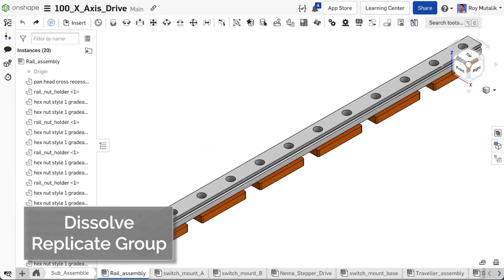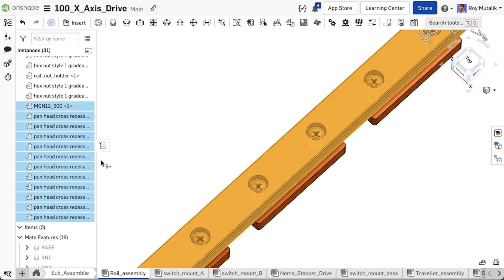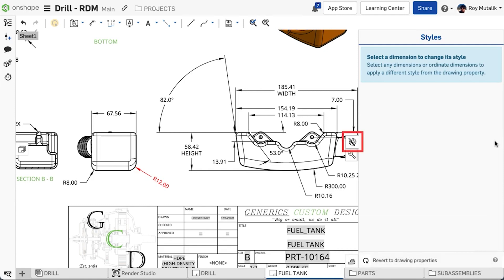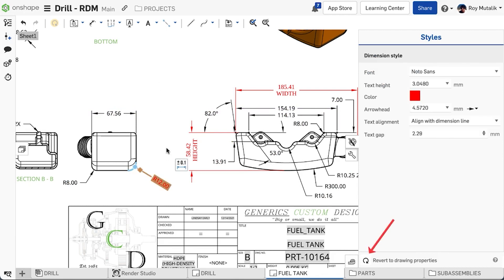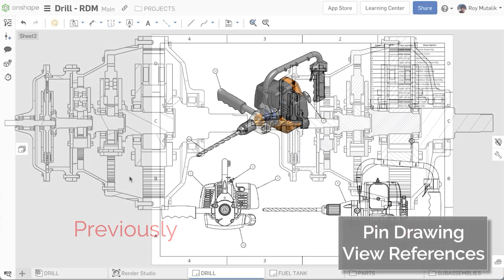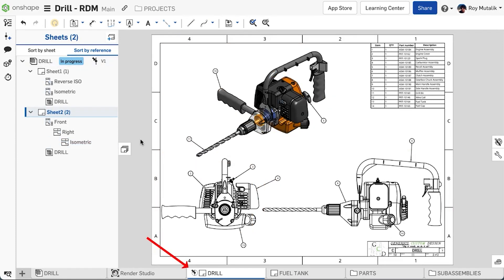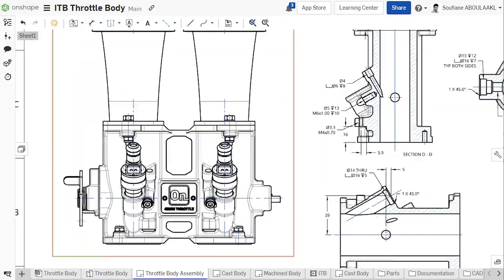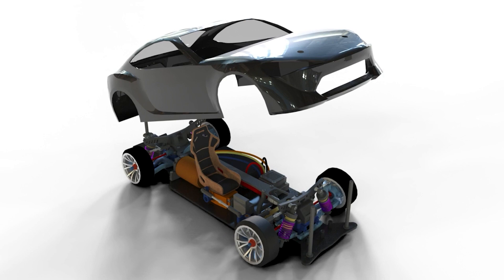What's New 1.144 (March 25th, 2022)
Check Out What's New in 1.144:

0:02 Dissolve Replicate Group
0:41 Show Hidden Parts
1:03 Dimension Style Panel
1:53 Improved Section Hatching
2:16 Pin Drawing View References
2:55 Automatic Centerlines
3:24 Render Studio (Beta) - Transform Parts